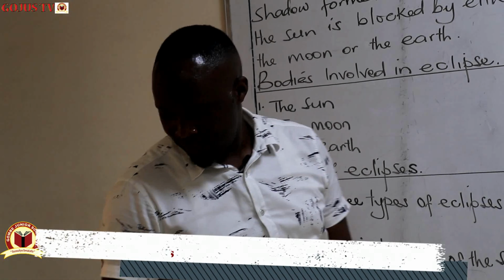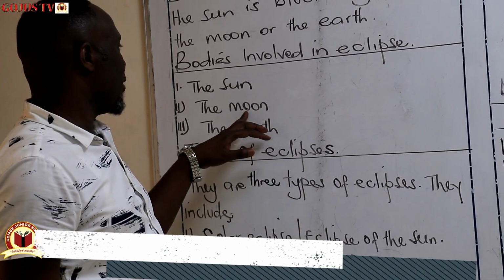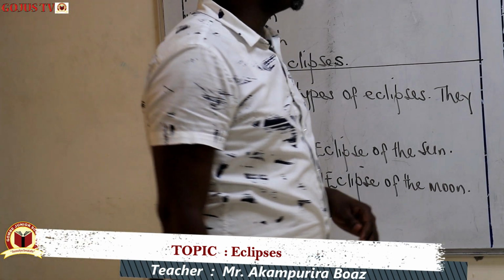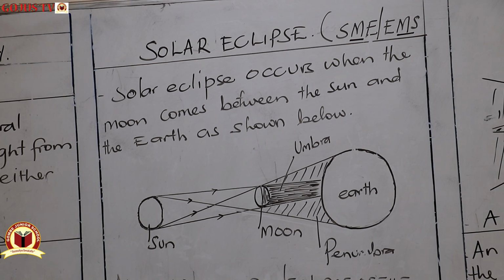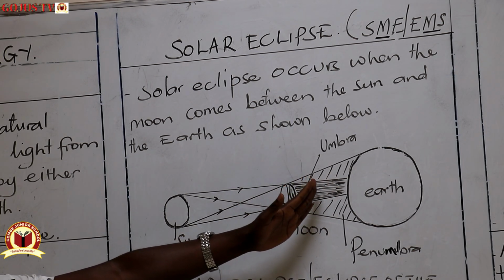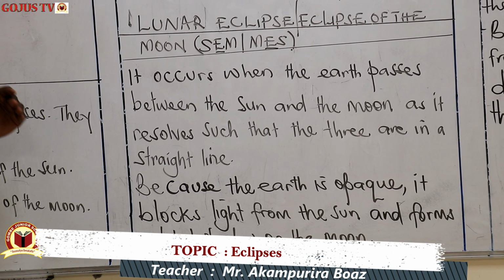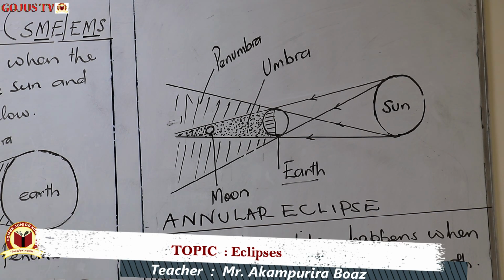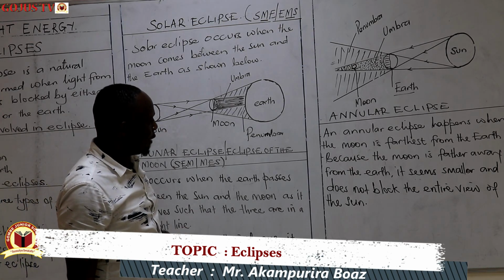SCIENCE LESSON, LIGHT ENERGY, ECLIPSES, GOMBE JUNIOR SCHOOL E-LEARNING